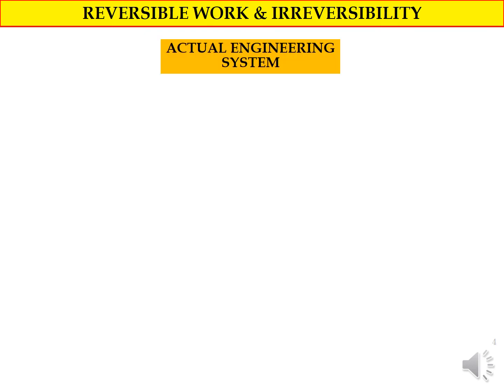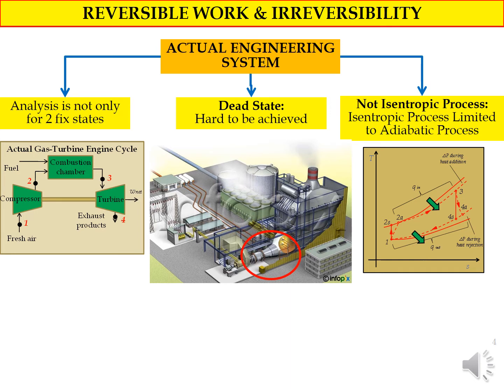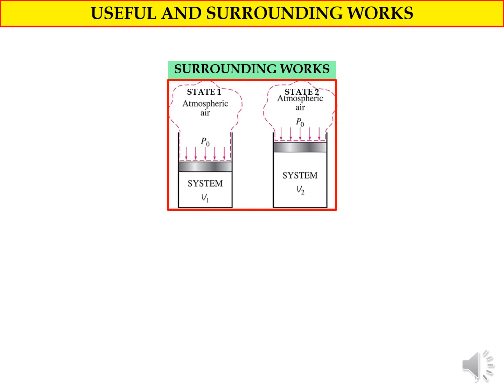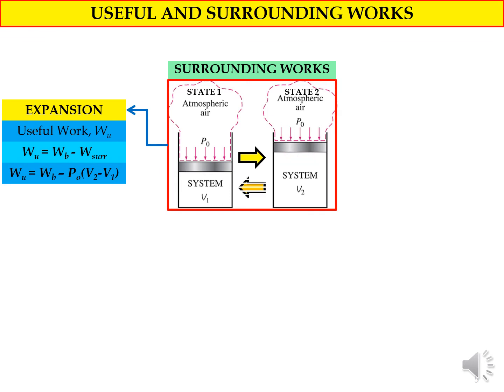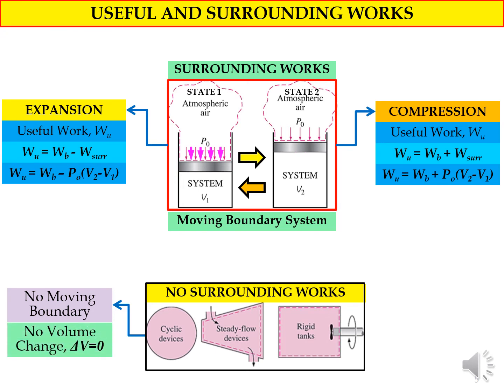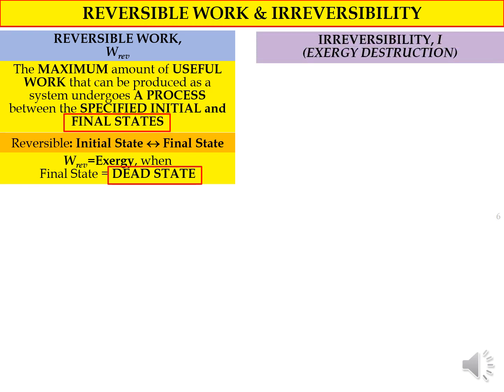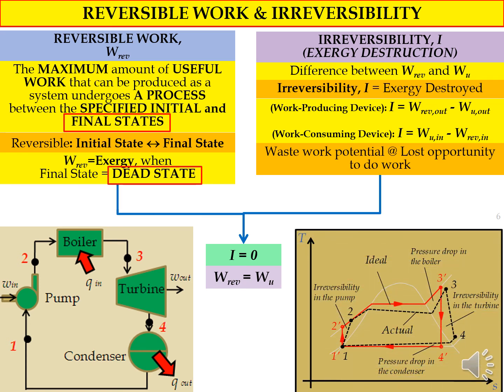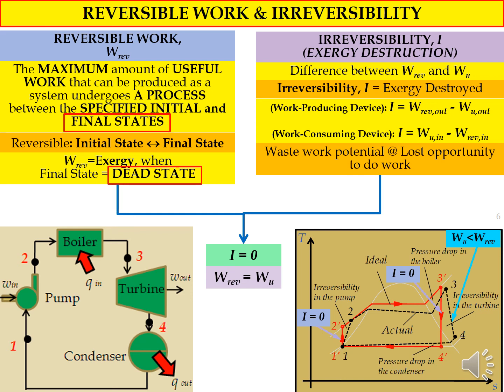2 0 CHAPTER 1 EXERGY Reversible work and irreversibility